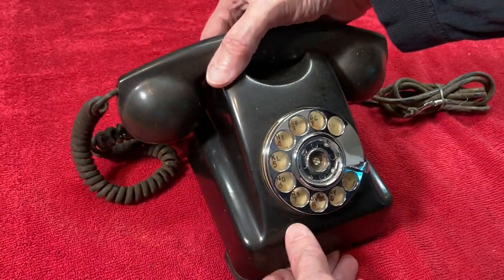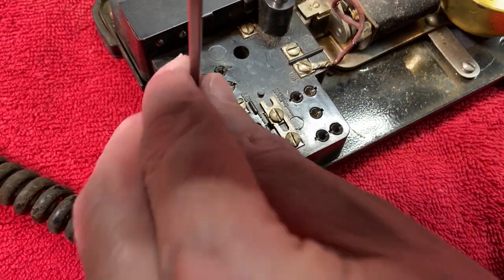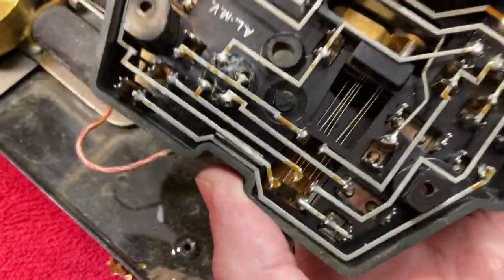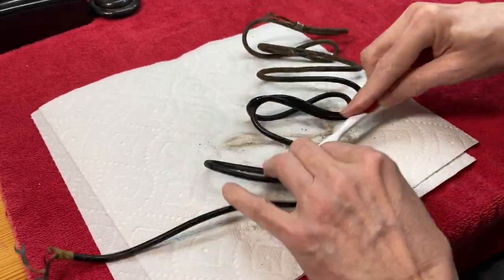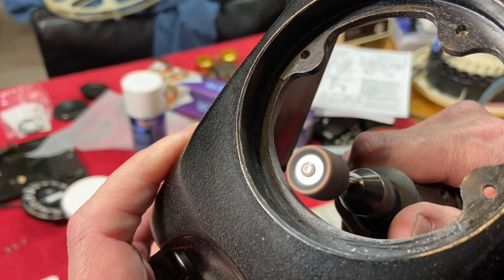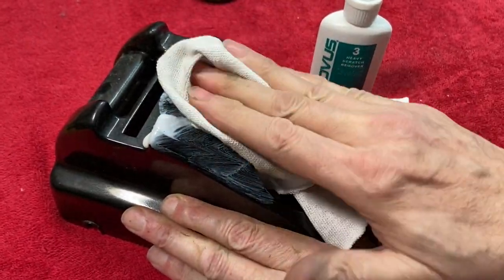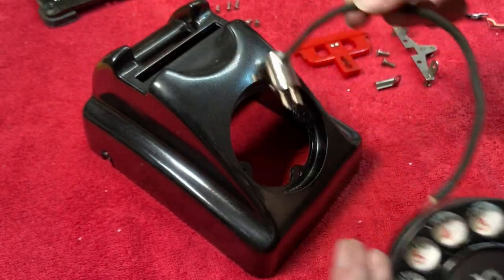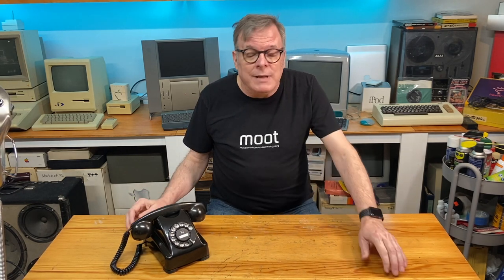Kellogg "Redbar" Telephone Refurbishment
Steve cleans up and refurbishes a circa 1950 Kellogg 1000 series "redbar" telephone.